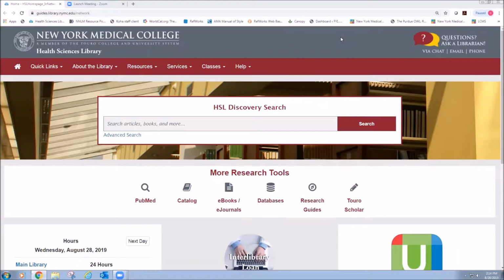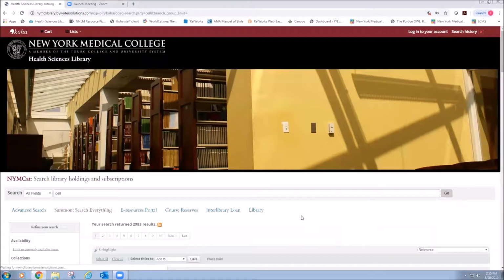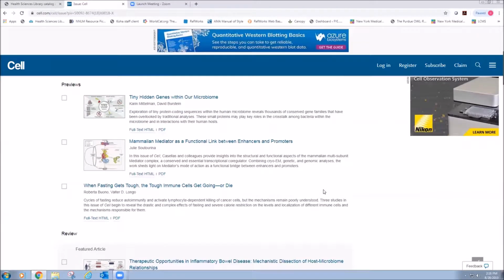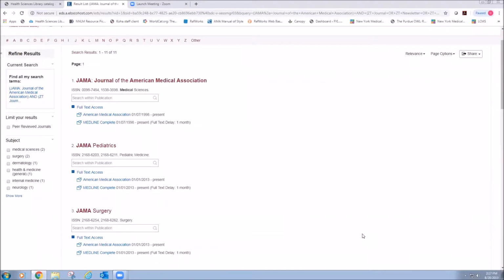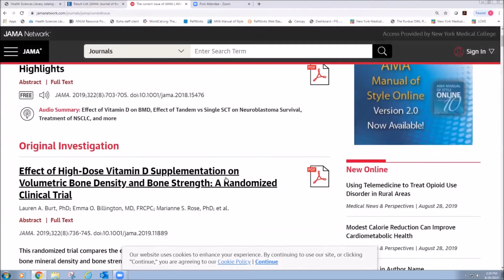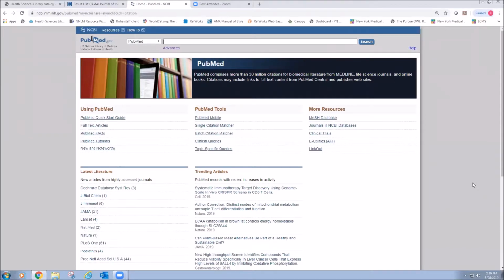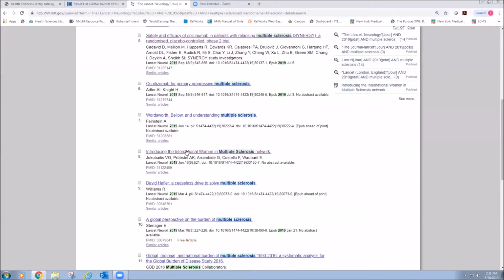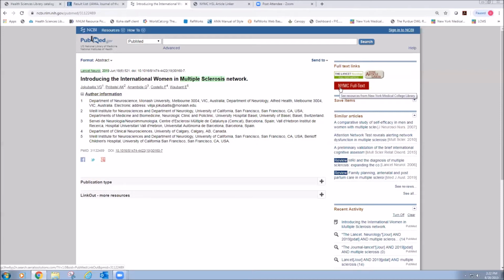Finding a Journal Article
If you have any suggestions for the library, fill out our suggestions form